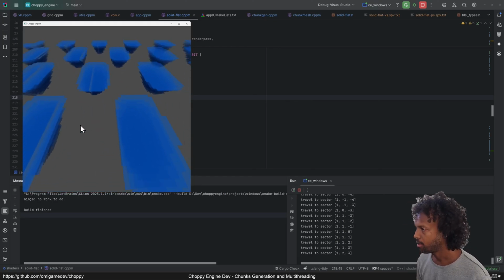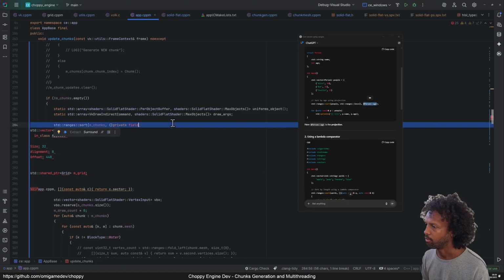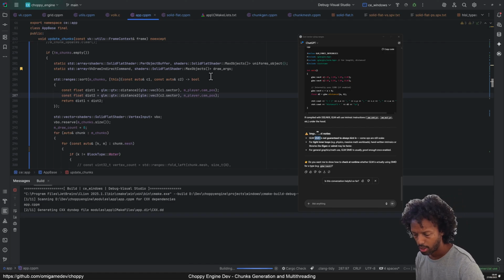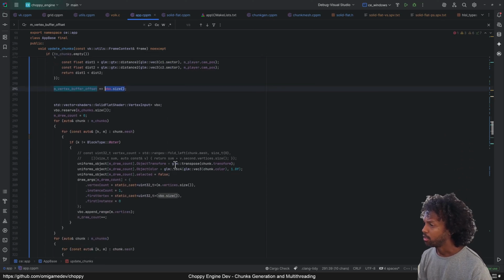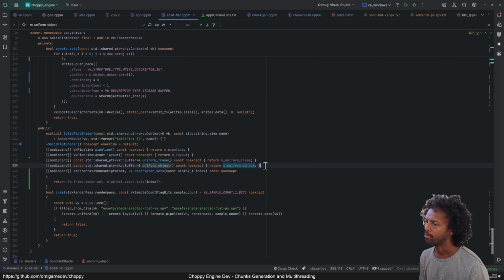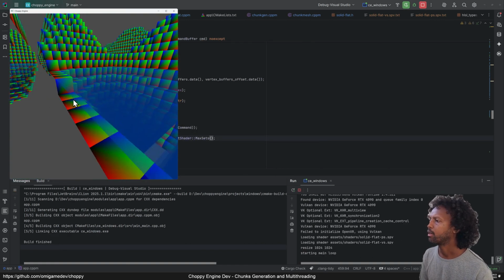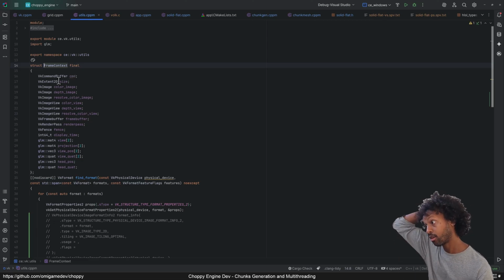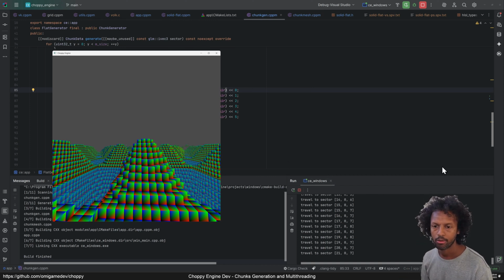E15 - Chunks Generation - VR Game from scratch in C++ using Vulkan and OpenXR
Minecraft™ inspired voxel rendering: improving the voxel generation and rendering using available techniques so it runs smoothly on the Quest using Vulkan and OpenXR